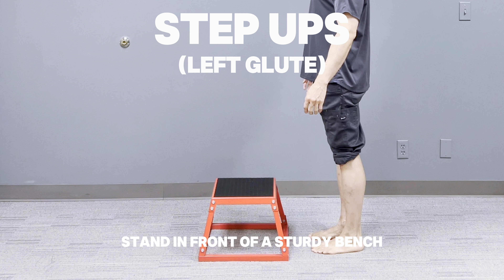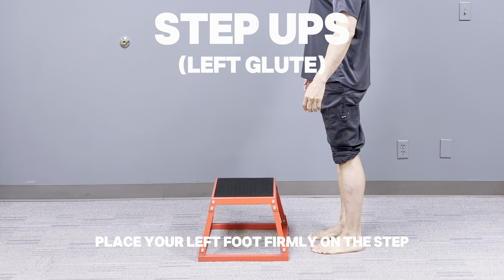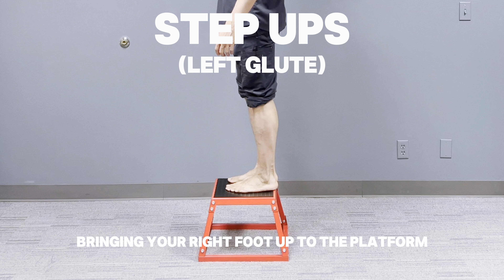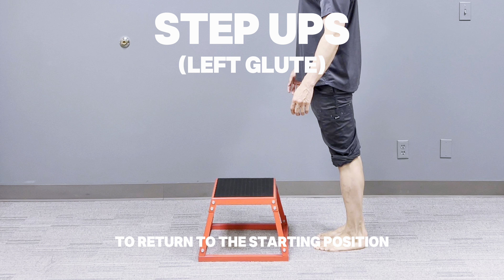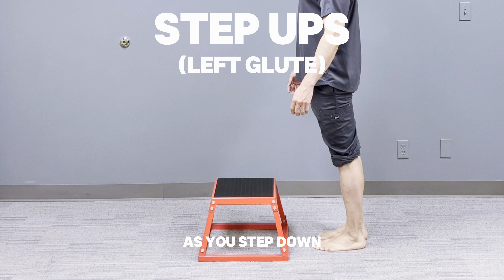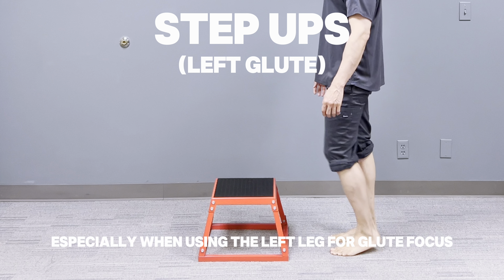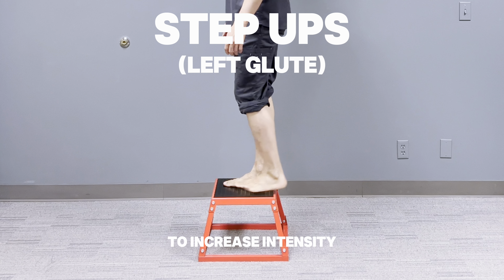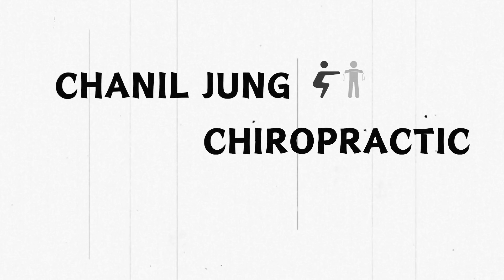step ups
Step-by-Step Instructions for Step-Ups:
Start Position:

Stand in front of a sturdy bench, step, or platform that is about knee height or lower. Make sure it is stable and secure.
Keep your feet shoulder-width apart, and stand tall with your core engaged.
Step Up with the Left Leg:

Place your left foot firmly on the step, keeping your weight on your heel to engage the glutes.
Push through your left foot to lift your body onto the step, bringing your right foot up to the platform. Stand tall without locking your knees.
Lower with Control:

Step down carefully with your left foot first, then bring your right foot down to return to the starting position.
Keep your core tight and control the movement to avoid dropping or bouncing as you step down.
Repetitions:

Repeat 10-15 step-ups on the left leg.
You can alternate legs or complete all repetitions on one side before switching.

Tips:
Focus on glute engagement: Push through the heel of the stepping leg to activate the glutes, especially when using the left leg for glute focus.
Keep your chest up and avoid leaning too far forward as you step up.
Add resistance by holding dumbbells or a kettlebell to increase intensity once you're comfortable with bodyweight step-ups.
This exercise can be modified by adjusting the step height or adding weights to make it more challenging as your strength improves.